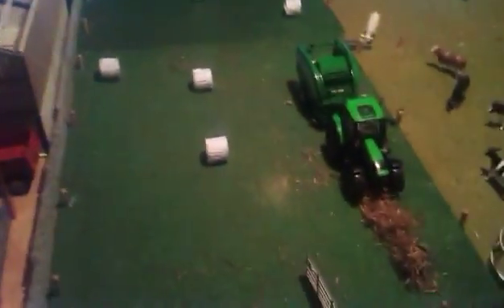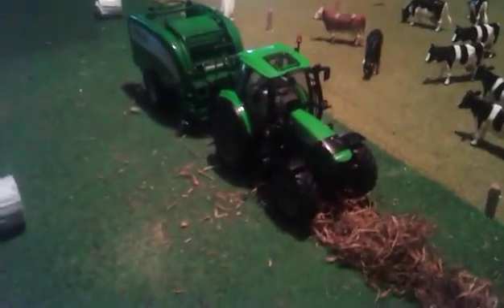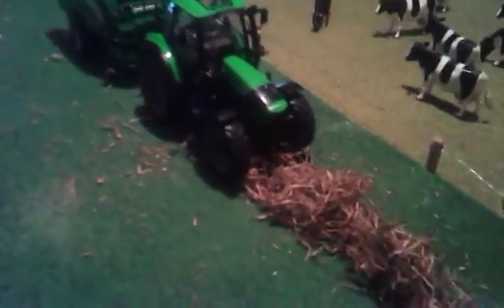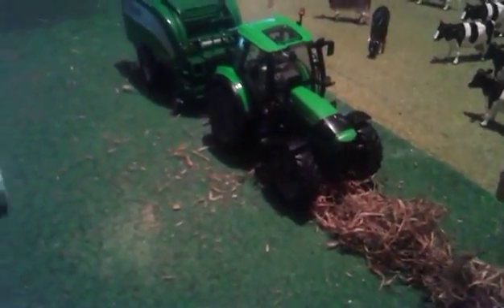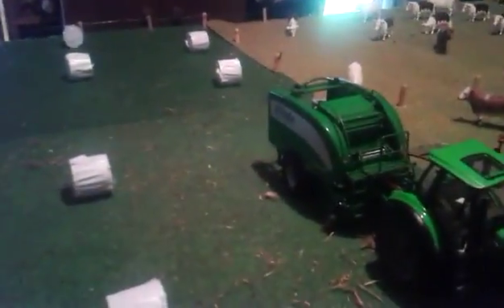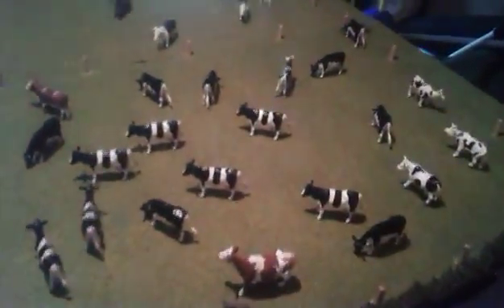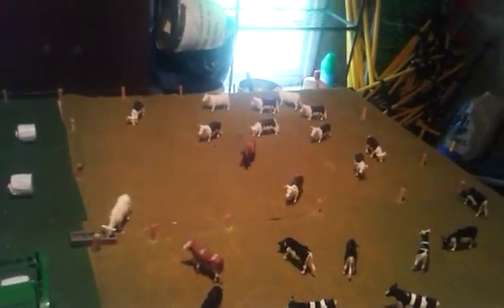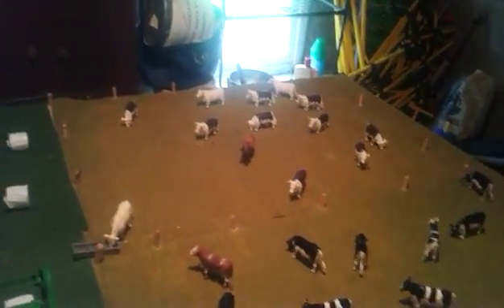On The Farm Day 28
Also a huge shoutout to Mad for Models and to give their website and shop a visit